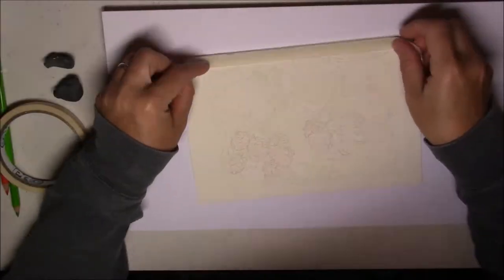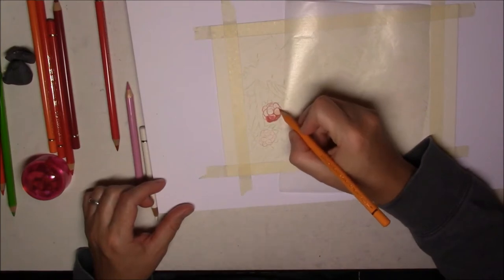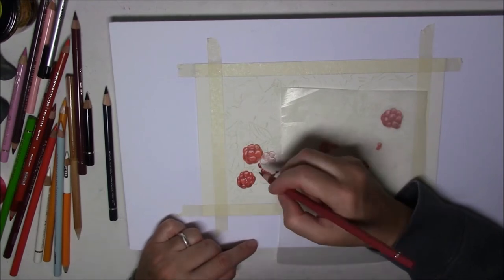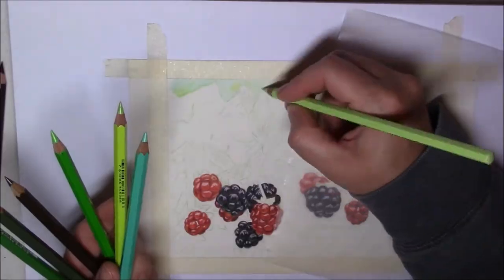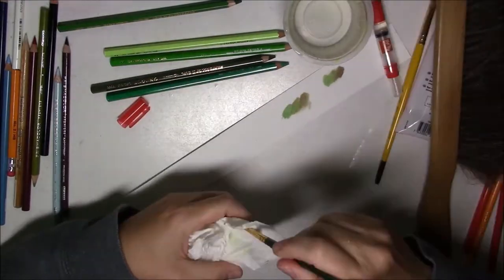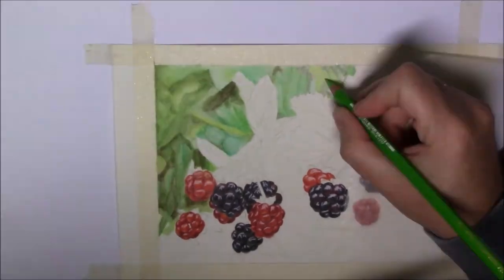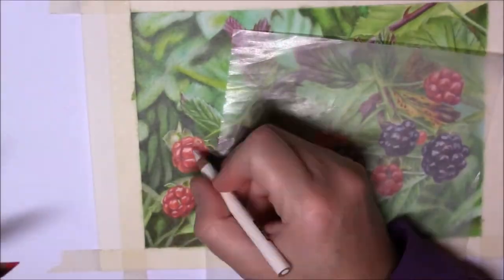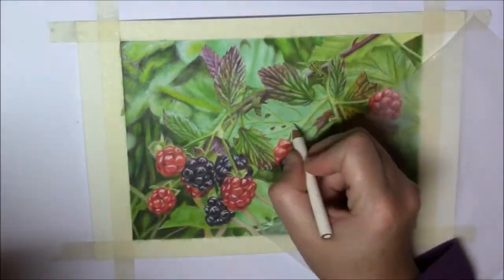Colored pencils tips and tutorial: how to draw blackberries demonstration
In this colored pencils tutorial, I show you how I drew some leafy blackbearries. I hope you enjoy the demonstration, and that you like the tips I shared with you.

Interested in full length classes on how to draw with colored pencils on black paper?
Get two months on Skillshare for free, and check out my classes

Here's where you can find the supplies from the video:

- Faber-Castell Polychromos colored pencils
- Mona Lisa odorless mineral spirits
- Prismacolor Premier colored pencils
- Caran d'Ache Supracolor watercolor pencils
- Lenox paper by Legion

Music: By The Light of the Silvery Moon by E's Jammy Jams